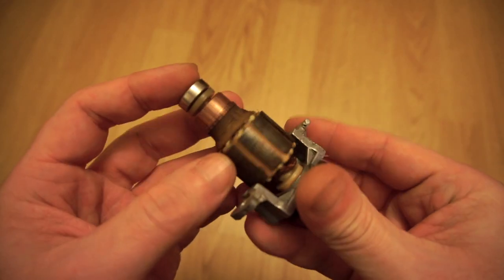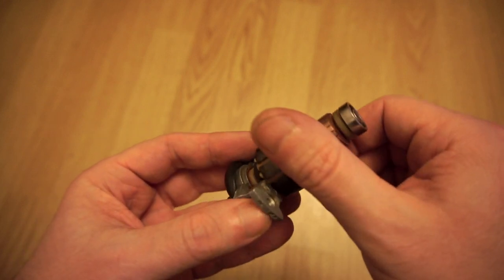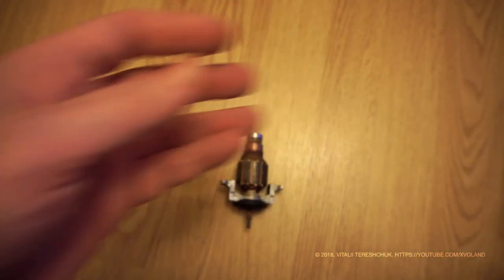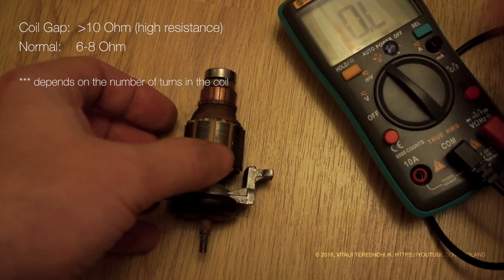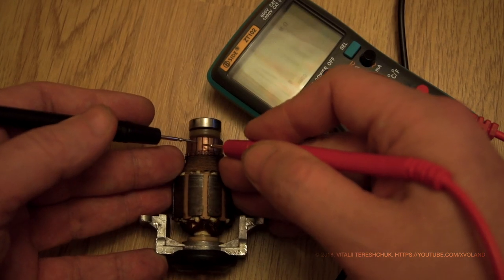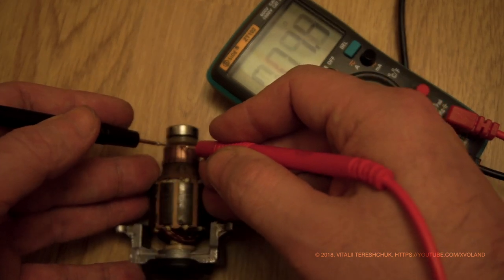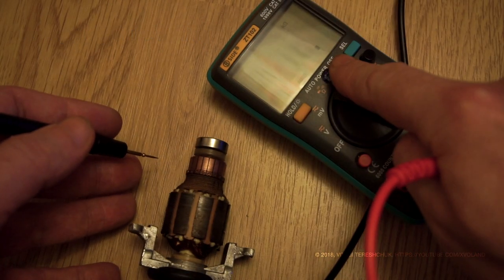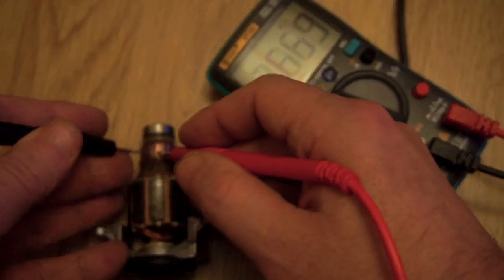🛠 DIY How to Quick Check for a Damaged Armature Of Coffee Grinder and Repair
I have a broken coffee grinder so I had to repair my coffee grinder.
Today, I show how to quick check for a damaged armature of coffee grinder or check any electrical motor for damage.